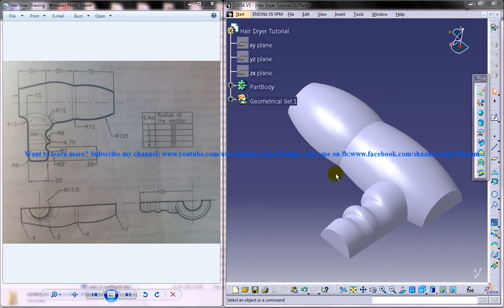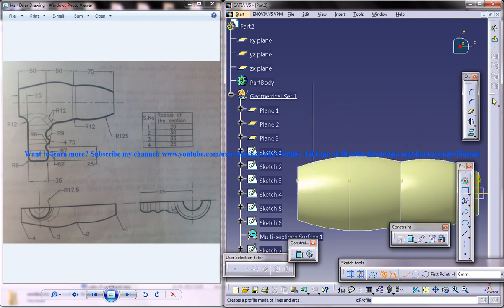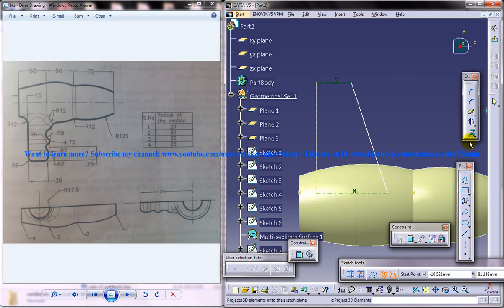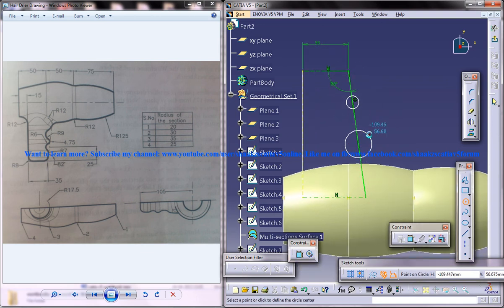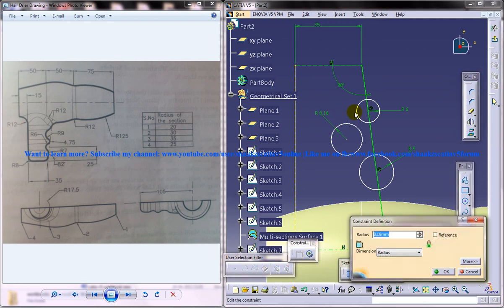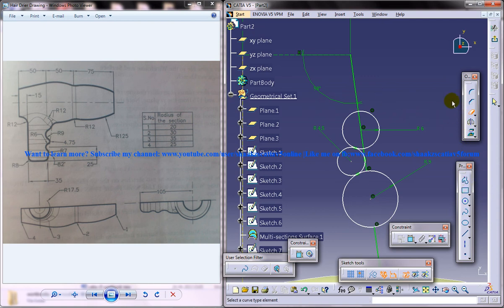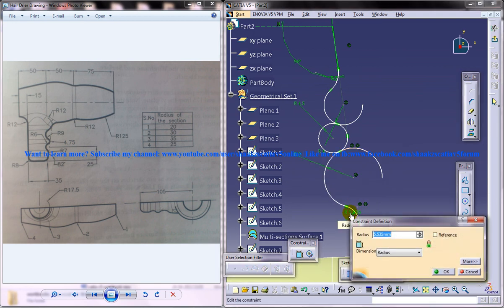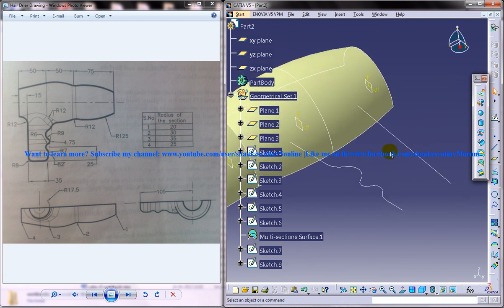Catia V5 Tutorial|Product Engineering|How to create a Hair Dryer Cover|Simple steps Beginners|Part 4